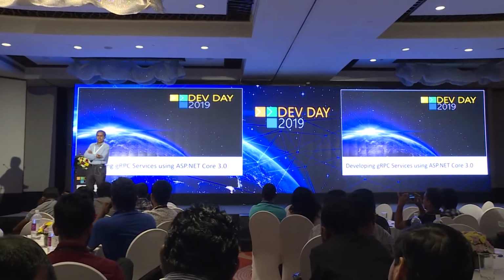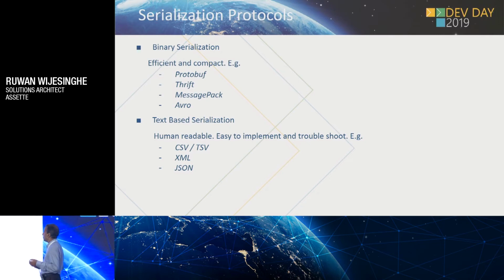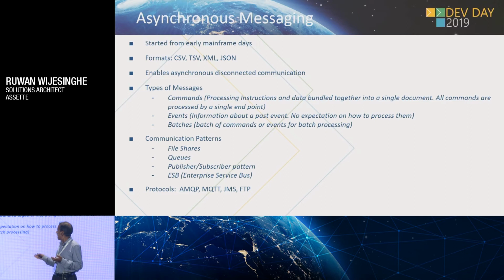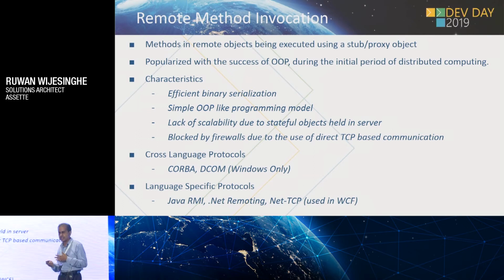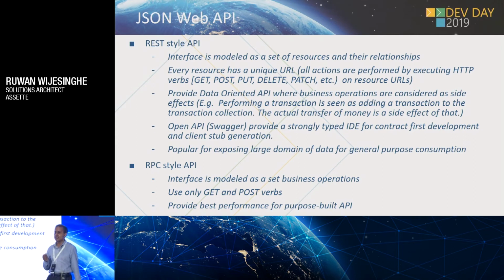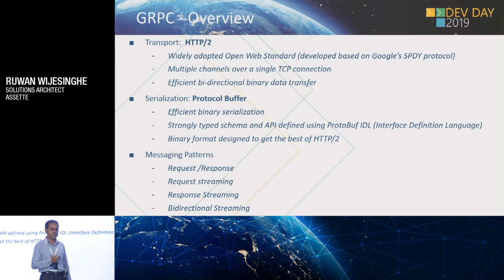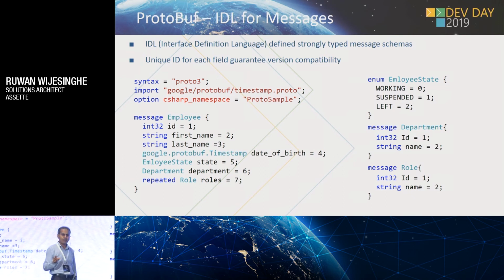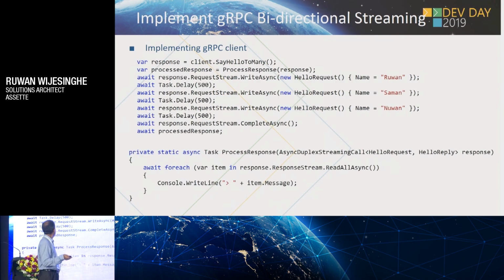GRPC service development using ASP.Net Core 3.0 by Ruwan Wijesinghe